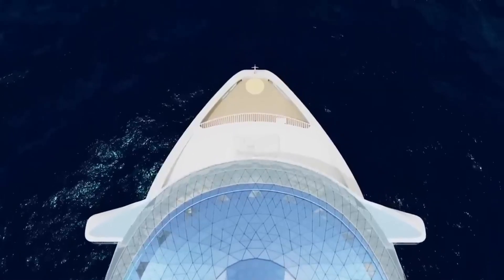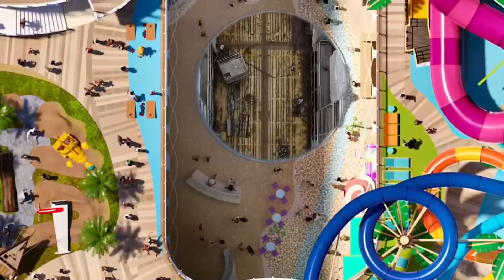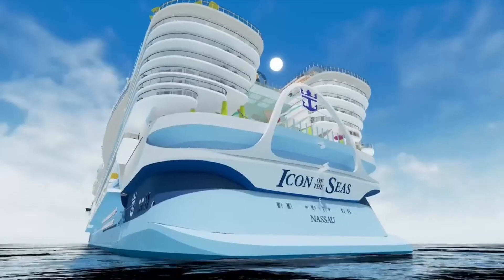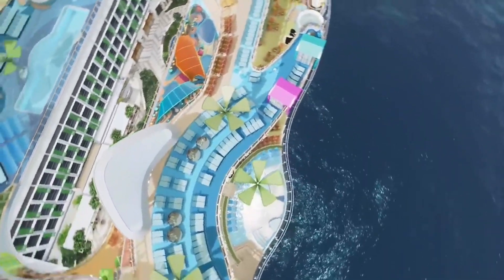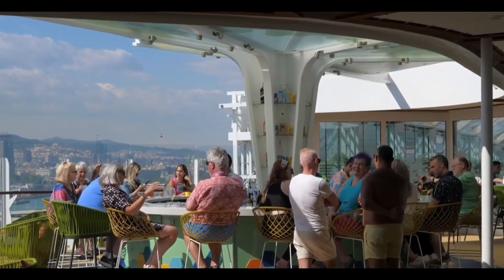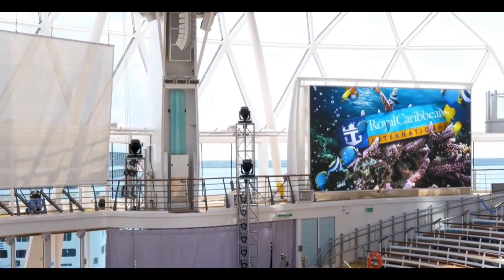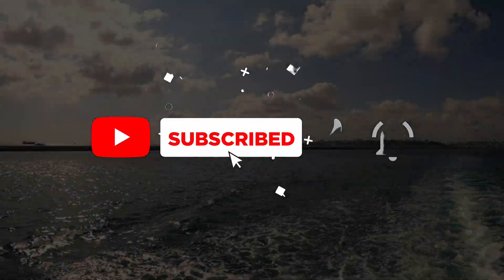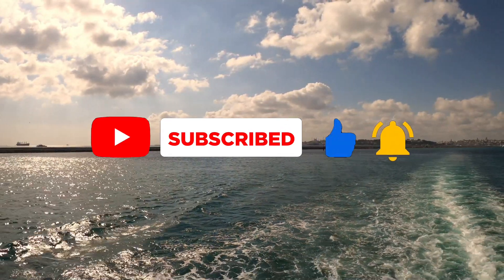"nside the $1.5 Billion Mega Ship That’s Better Than Miami ( Icon Of The Sea )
Have you ever dreamed of sailing on the most amazing cruise ship in the world?
Well, you’re in luck, because in this video we’re going to take you on a tour of the Icon of the Seas, the biggest and most luxurious cruise ship ever built.

This ship is a marvel of engineering and design, with a length of 362 meters, a width of 66 meters, and a capacity of 6,680 passengers and 2,200 crew members. It has 18 decks, 24 elevators, and 2,759 staterooms, including the Royal Loft Suite, which features a private balcony, a whirlpool, and a baby grand piano.

The Icon of the Seas also offers a variety of entertainment and dining options, such as the AquaTheater, the Bionic Bar, the Wonderland Restaurant, and the Central Park, which has over 12,000 plants and trees.

You’ll never run out of things to do and see on this ship, whether you want to relax, have fun, or explore new cultures. So what are you waiting for?

Join us as we show you why the Icon of the Seas is the ultimate cruise experience.